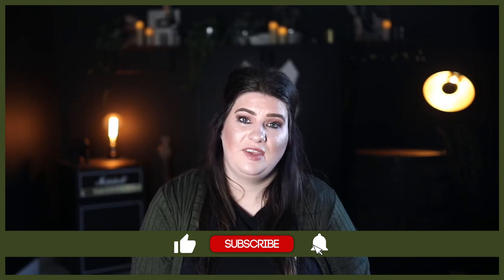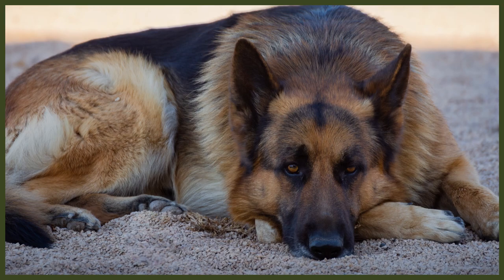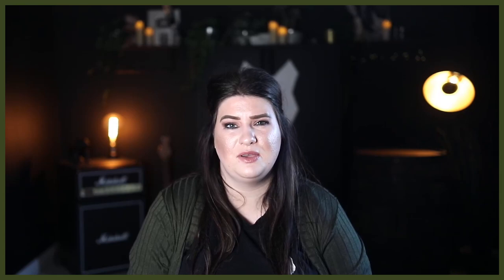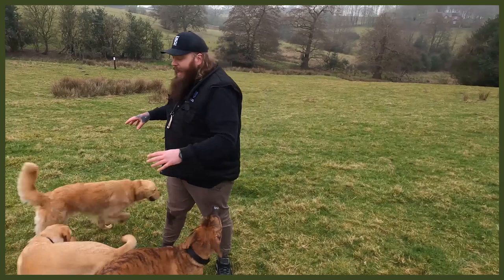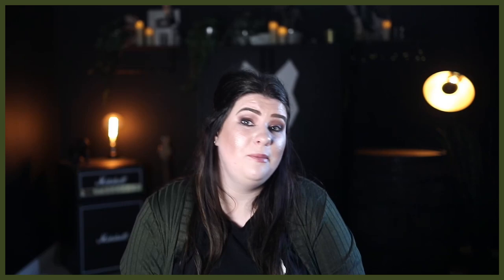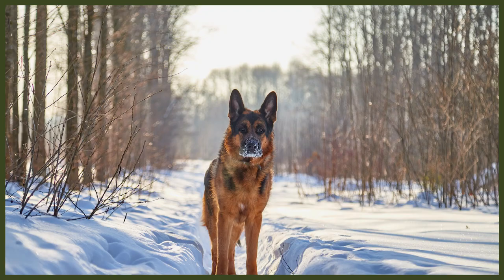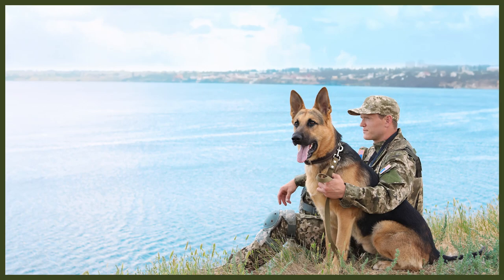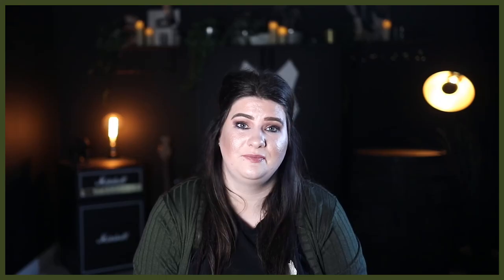COMMON ALLERGIES FOR GERMAN SHEPHERD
COMMON ALLERGIES FOR GERMAN SHEPHERD. If you are getting a German Shepherd it is always good to learn what allergies might be common for the breed.

OUR PRODUCTS:
Fenrir Ragnar Harness